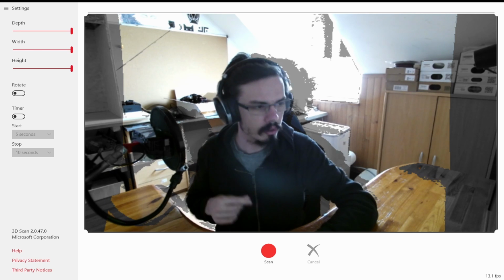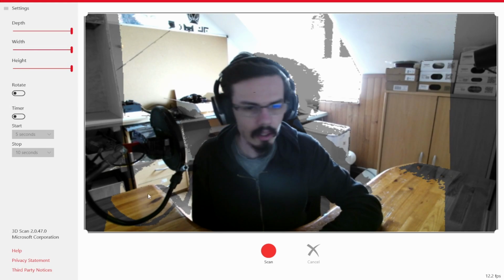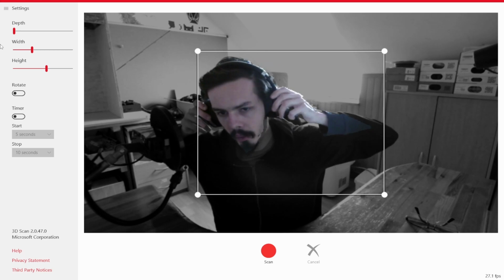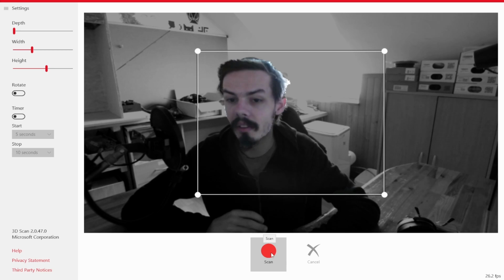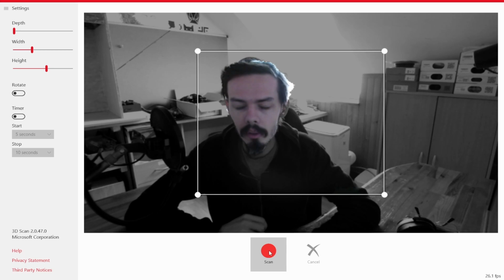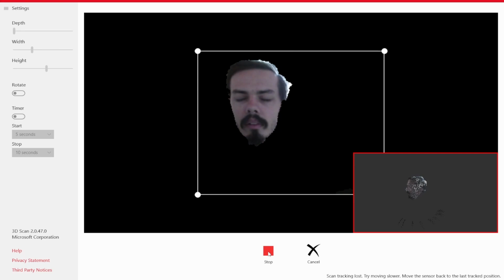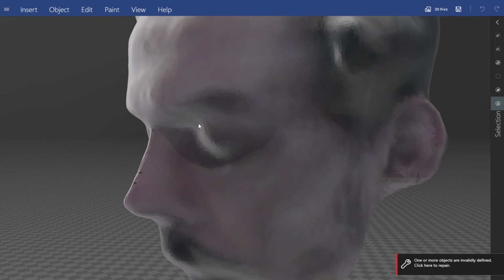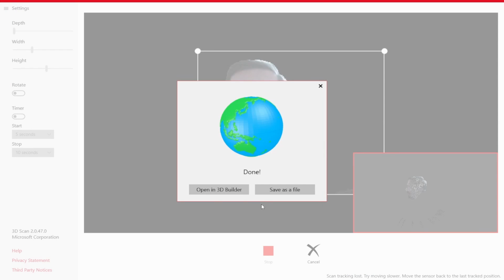How To 3D Scan Your face With A Kinect V2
Quick tutorial to show how to 3D scan your face with a Kinect V2
this is mainly for making DIY custom fitted facial interface for VR headsets like Slimterface:

links for all the software needed:
 -"Kinect for windows" runtime:

written version of the tutorial:

-open 3D scan App

-set the depth to the minimum

-set the width and height to not much bigger than your head on screen

-move your head in the center of the scanning zone:
 within the bounds of the square in the view
 your face will appear in color in the view if it's at the right depth, anything else will be black & white
 make sure your neck and shoulders are outside of the scanning range (in black and white)

-look at the Kinect

-set the mouse over the big red "Scan" button

-close your eyes, rested face mouth closed

-press the scan button (with eyes closed)

-turn your head left, then right, then back to center slowly

-move your head up, then down, then back to center slowly
(this whole operation takes about 10 seconds)

-press the scan button again
-open in 3D builder to quickly check the scan for obvious error, is so rescan again

-if all seems good go back to the 3D scan app and click Save as a file and save your file as a .3MF